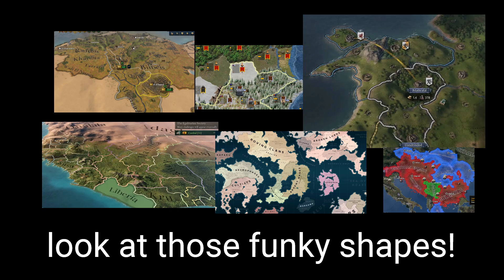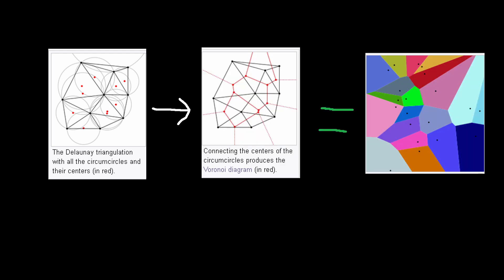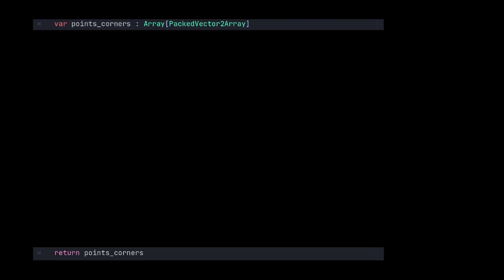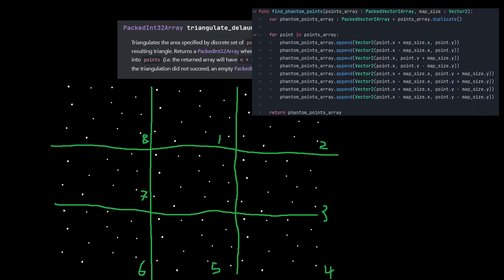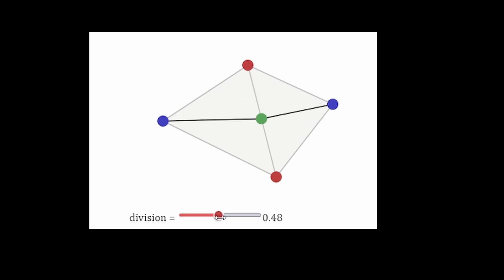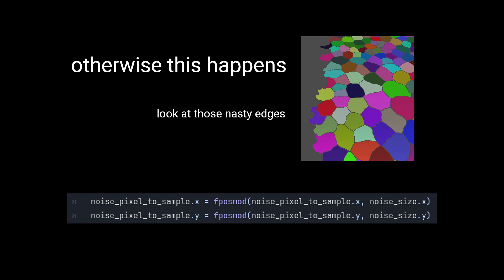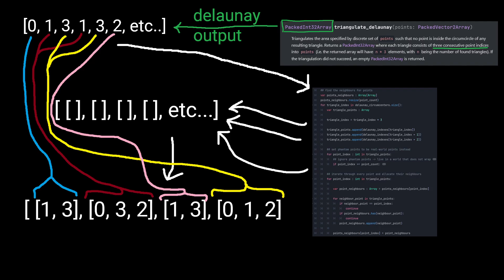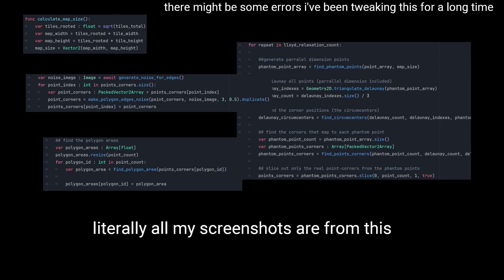Procedurally Generating A Grand Strategy Map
Finally releasing my explanation of how to randomly/procedurally generate a bunch of shapes that could reasonably pass as handmade shapes.

Chapters:
00:00 Intro
00:53 Randomly Generate Points
01:11 Delaunay Triangulation Explained
02:45 Implementing Delaunay
03:05 Implementing Circumcenters
03:32 Matching Points with their Circumcenters
04:13 Sorting The Corners (Convex Hull)
04:32 Parallel Universe (Phantom) Points
05:53 First Actual Map Achieved
06:05 Lloyd's Relaxation
07:00 Noisy Edges Explained
07:37 Noisy Edges Math Speedrun
09:58 Final Shapes Output
10:35 Finding Neighbours
11:53 Finding Areas
12:22 Further Notes (or: What A Beautiful Bunch of Shapes we all get to Witness Together)